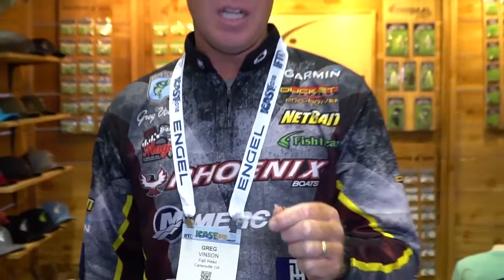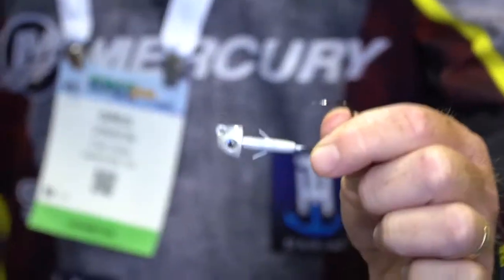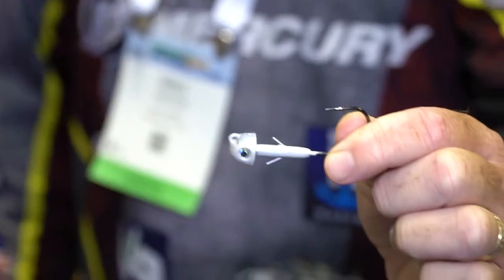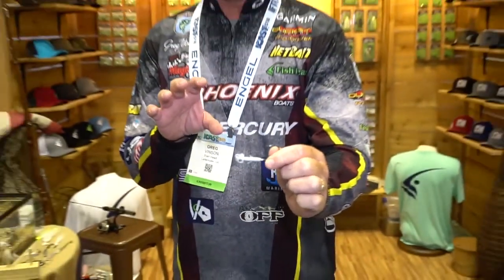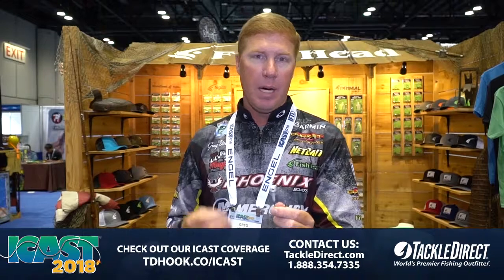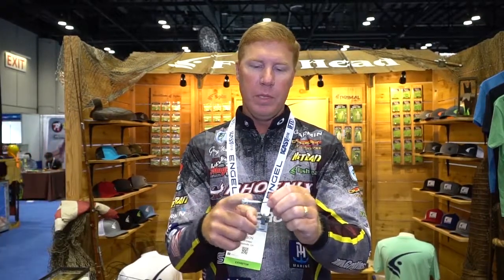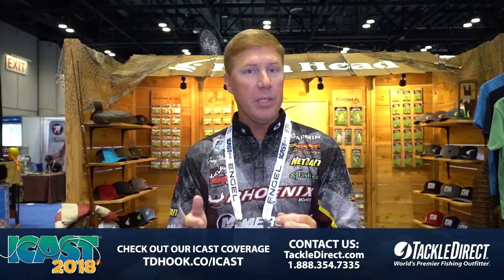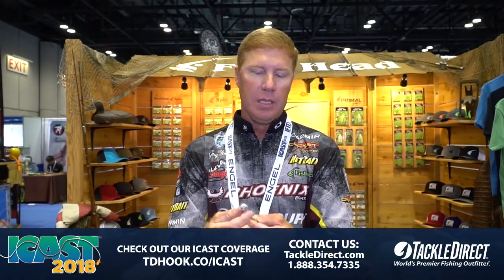Fish Head V Lock Swimbait Head at ICAST 2018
TackleDirect brings you the new Fish Head V Lock Swimbait Head  at ICAST 2018, in Orlando, FL.